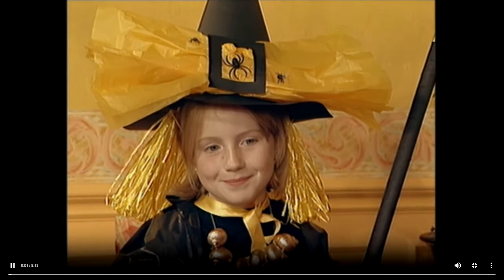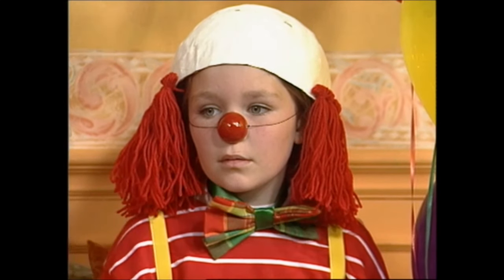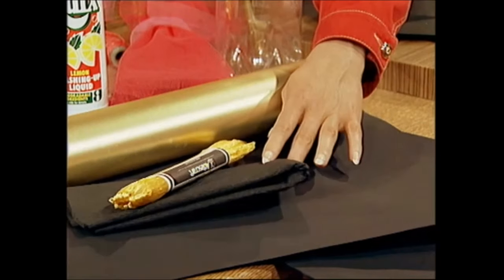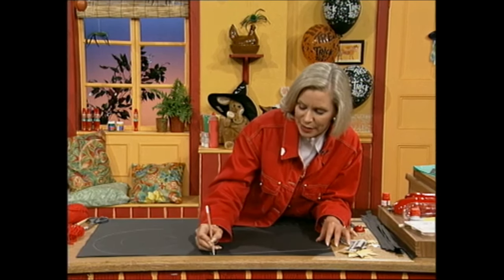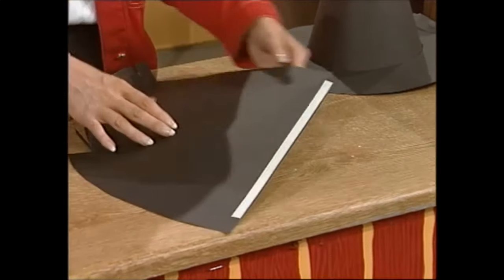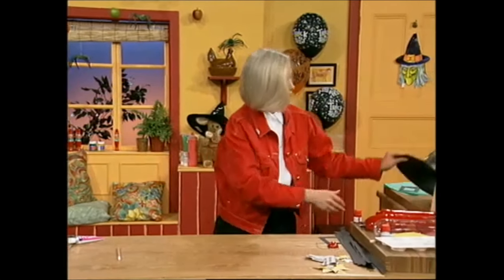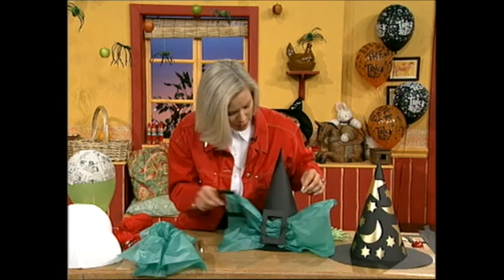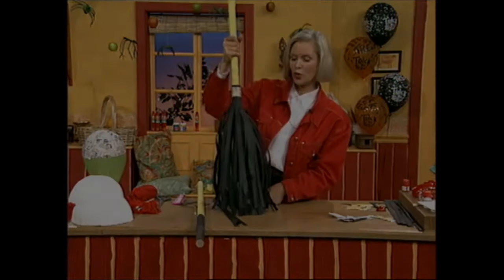How To Make Halloween Costumes, Ireland 1994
Homemade witch and clown costumes for Halloween using crepe paper, recycled clothes, plastic bottles and a bin liner.

Using items easily found at home, Mary Fitzgerald makes costumes suitable for Halloween and fancy dress parties.

Laura is dressed as a witch and her costume is made from crêpe paper, shells, a bin liner and wool or raffia. Fake spiders and flies decorate her witch’s hat,

Just to make her nice and ugly even though she is a very pretty witch.

Caroline is dressed as a clown and her outfit uses recycled clothes, a ping-pong ball, plastic bottles and wool or raffia.

Face painter Barbara Kavanagh gets to work on the two girls while Mary Fitzgerald goes through the various steps involved with creating the witch’s outfit.

‘How Do You Do?’ was an arts and crafts show aimed at children, broadcast as part of ‘Den TV’ programming. It ran on RTÉ Television from 1987 to 1995.

This episode of ‘How Do You Do?’ was broadcast on 29 October 1994. The presenter is Mary Fitzgerald.